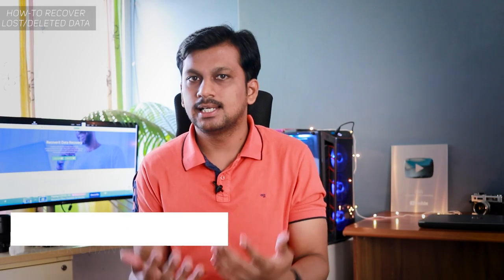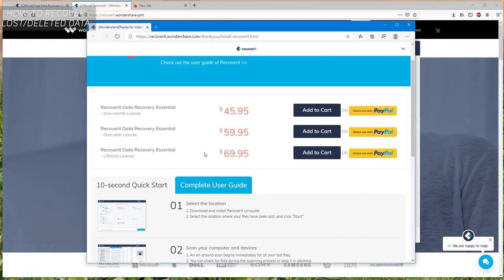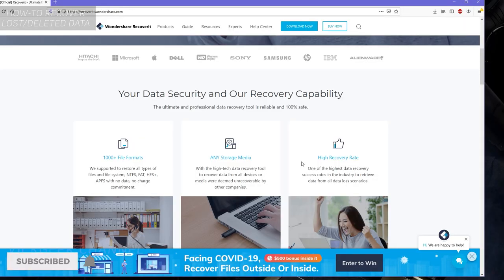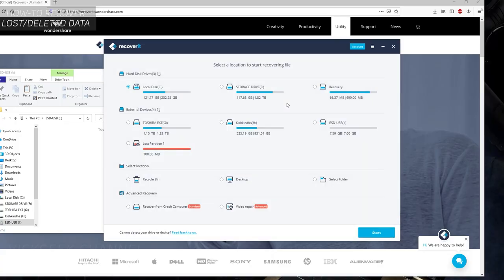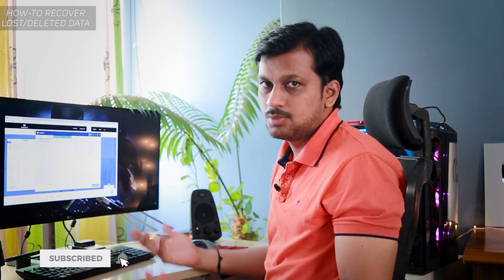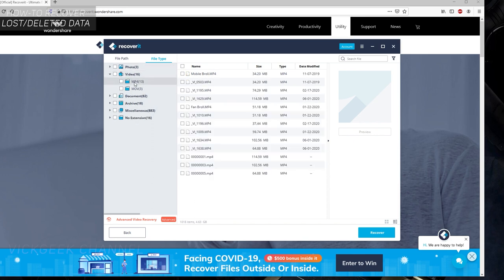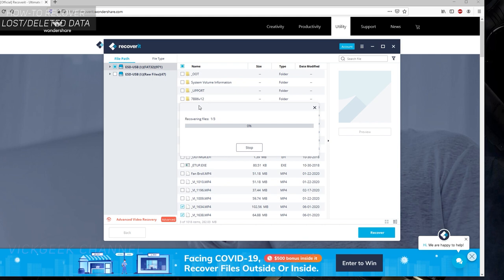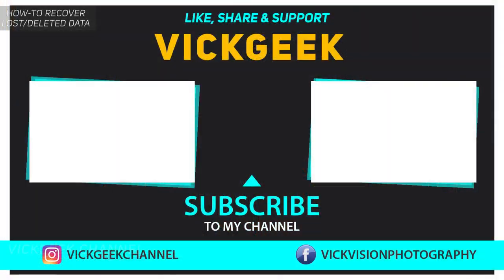How To Recover Lost or Deleted Data from Hard Drive or ANY Storage Media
In this video let's look at how to recover lost or deleted data from Hard Drive or ANY Storage Media for that matter.

You can literally recover all the files and folders as it is from crashed hard drive or formatted hard drive be it of any file format.
Have you lost data accidentally ? Want to recover old hard drive files ? Wondershare Recoverit makes it easy to recover those files as it is no matter how old it is !
Give it a try and see it for yourself.
You can also recover lost data from your mobile's SD card.